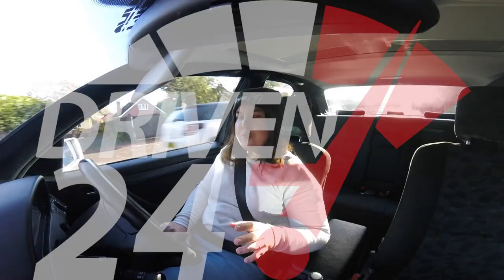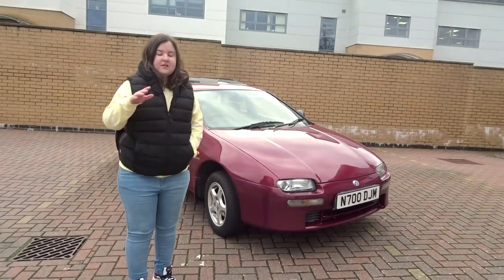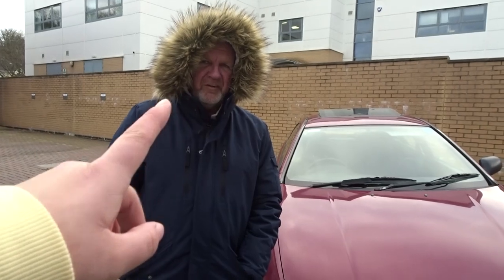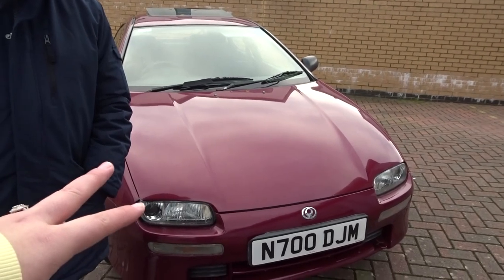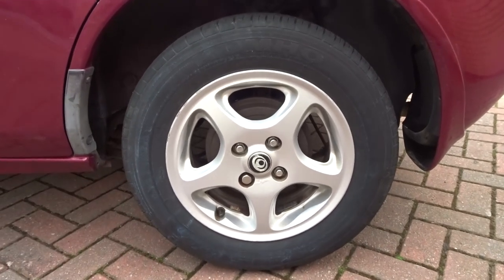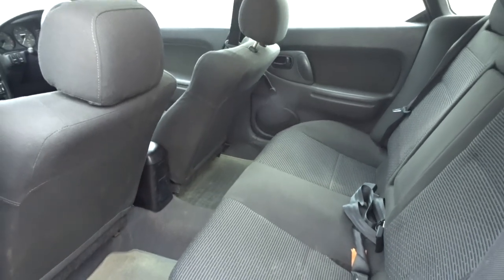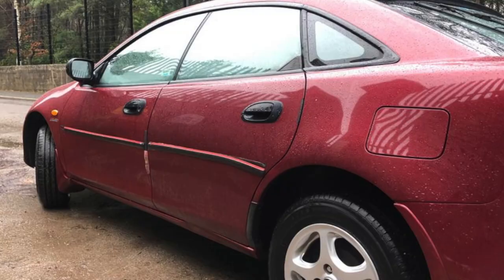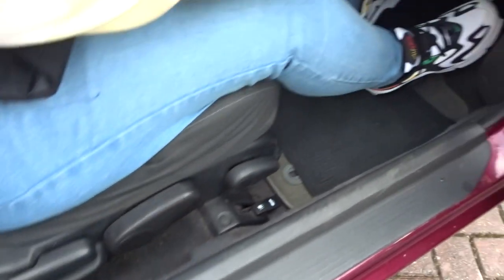We got a LOW mile Mazda 323f and its VERY RARE?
We saw this 323f for sale at a bargain price and just had to buy it!
Plus we also think it might be a very rare limited edition model...